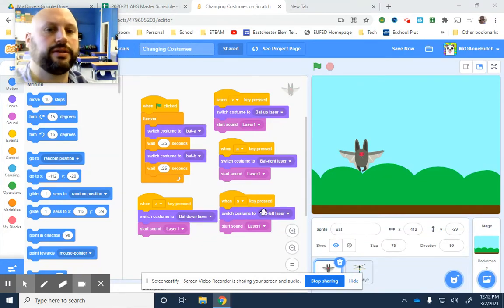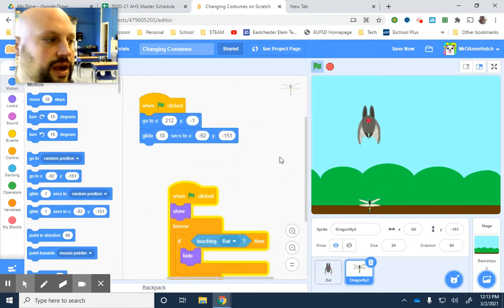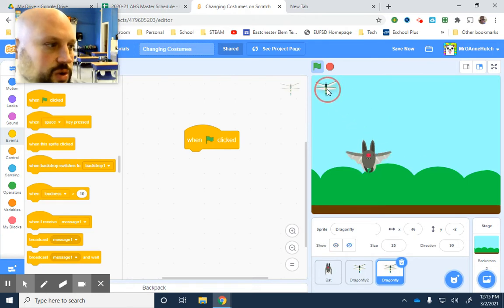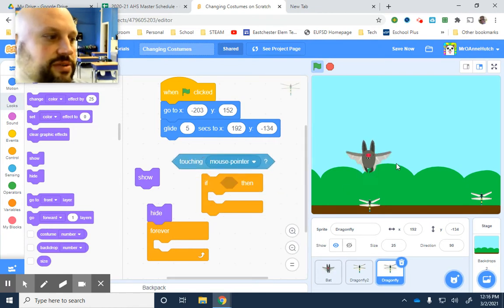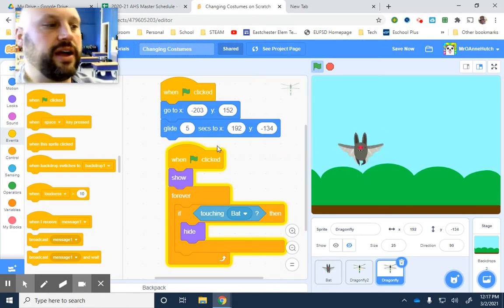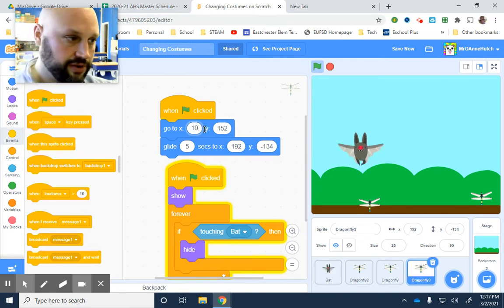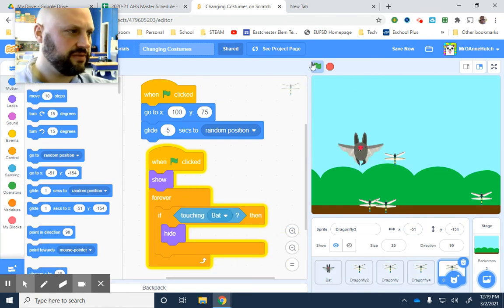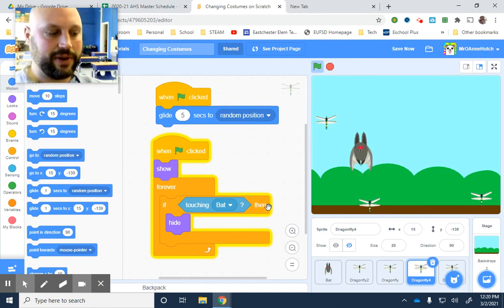Scratch Lesson 6 - Using the "If, Then" and "Sensing" Blocks